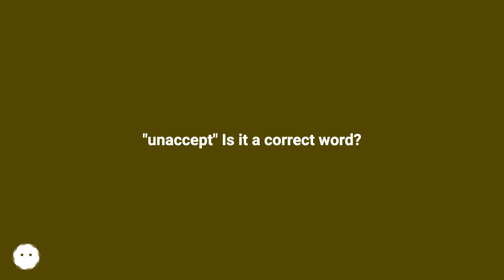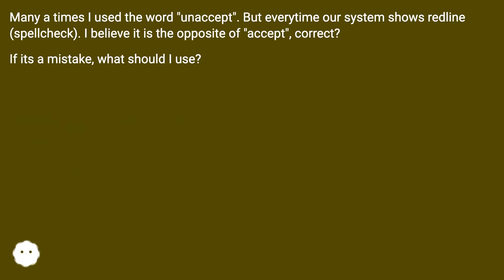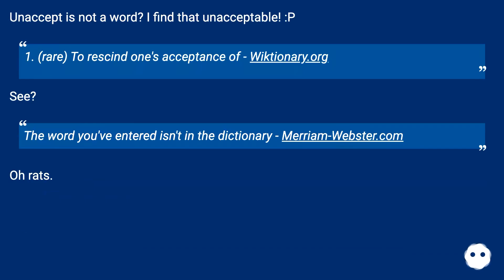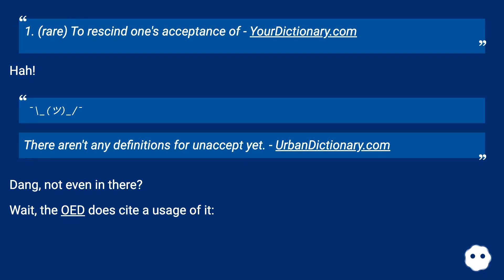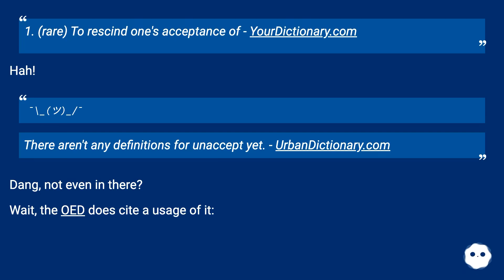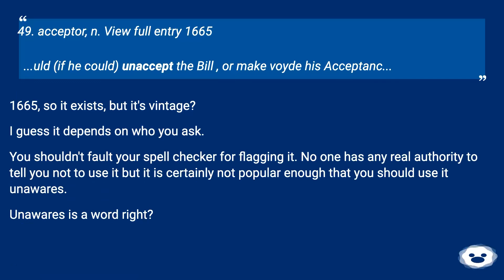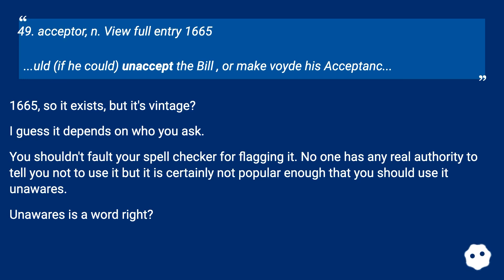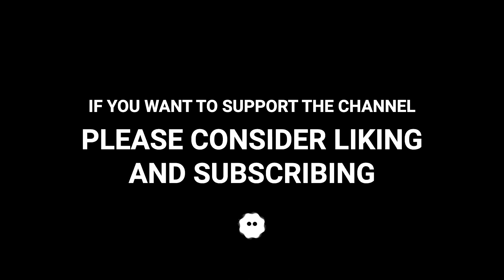Unaccept is not a word? I find that unacceptable! :P (rare) To rescind one's acceptance of - Wikt...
Chapters
00:00 "Unaccept" Is It A Correct Word?
00:20 Accepted Answer Score 22
01:23 Thank you